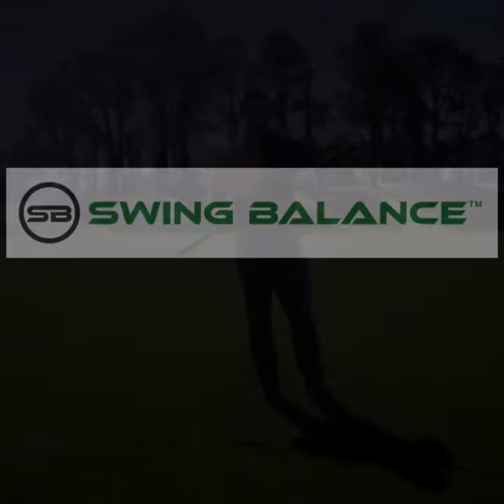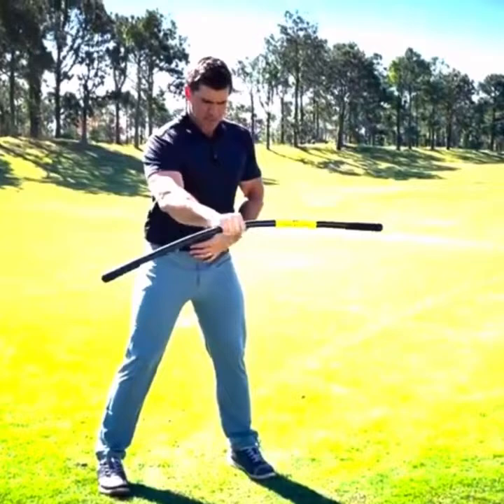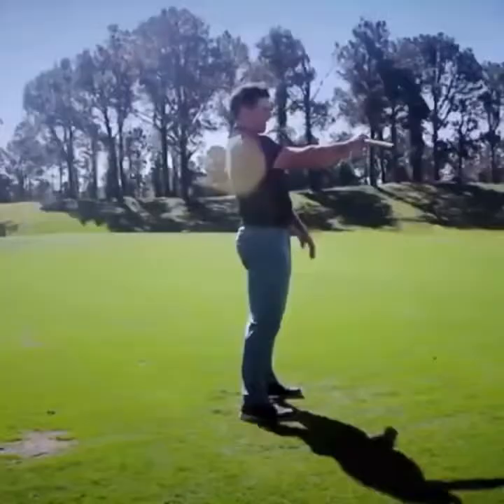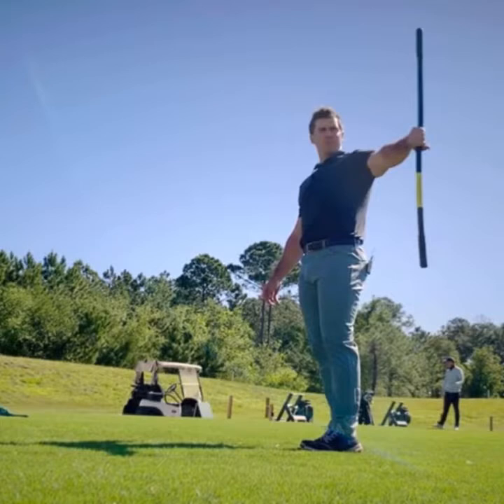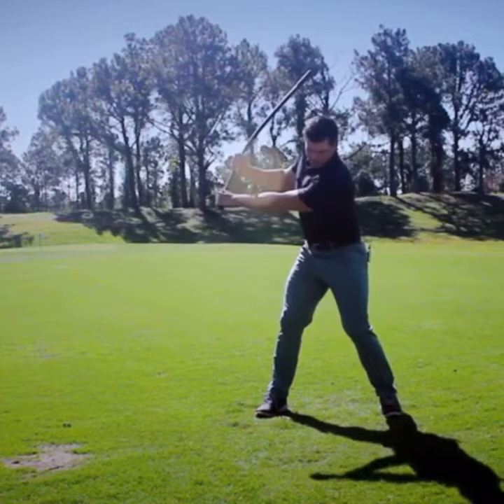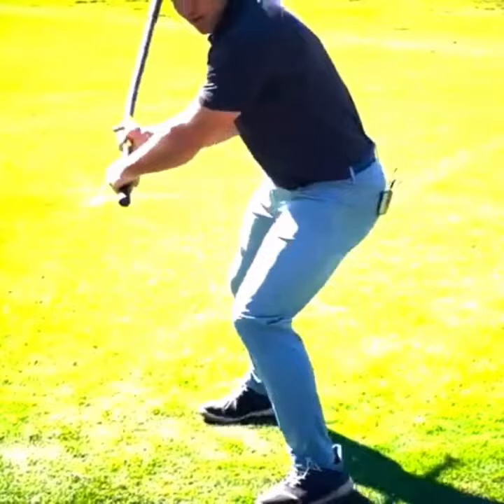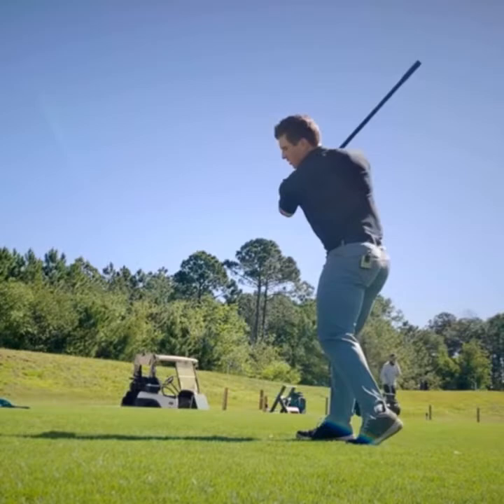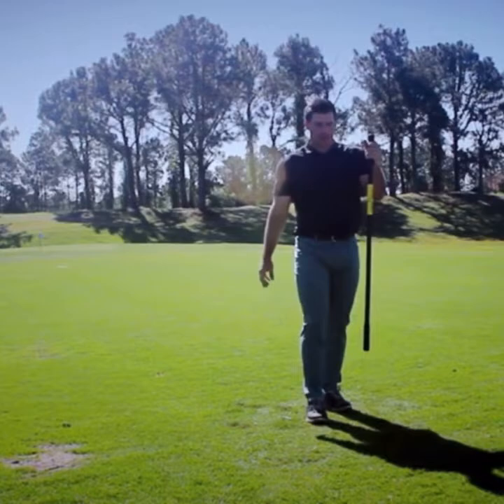Justin James ~ Pt6 ~ Multistik short bar work with world long drive champion | Golf Rehab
Guest Justin James, world long drive champion,  demonstrates a warmup routine with a smaller Multistik bar.